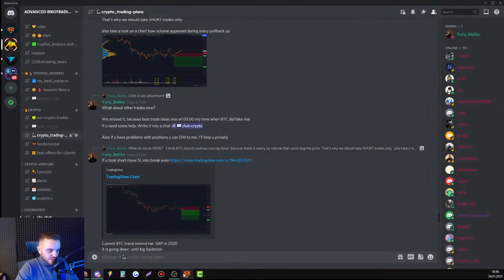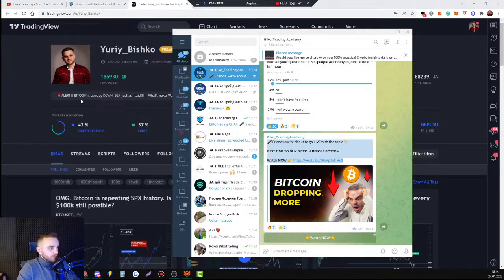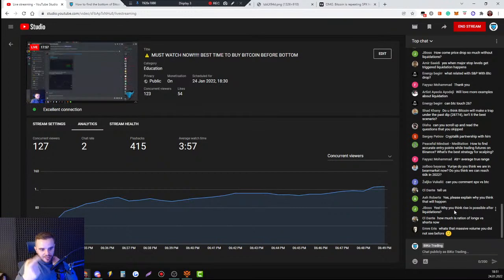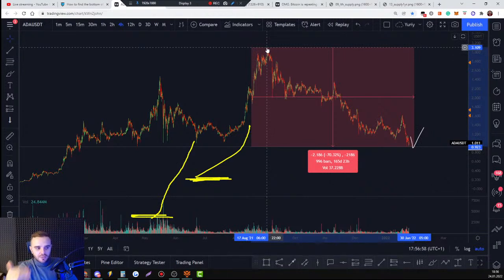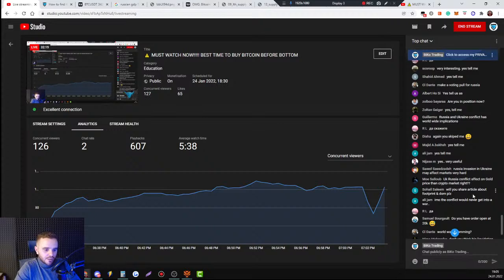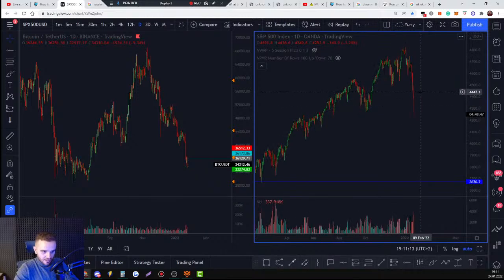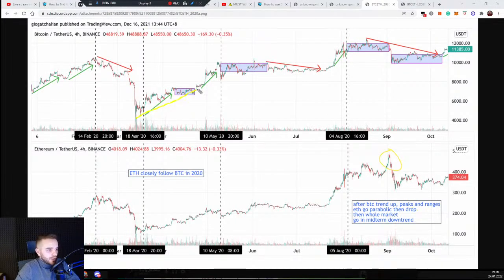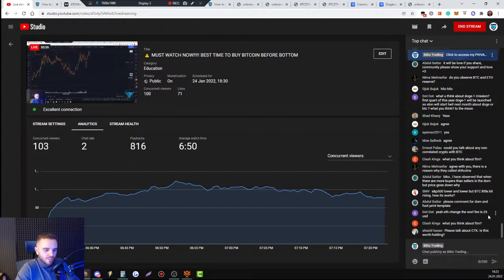⚠️ MUST WATCH NOW!!!!! BEST TIME TO BUY BITCOIN BEFORE BOTTOM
I share daily:
- updates on crypto trades I am working on
- my profitable trading plans on the most popular coins
- access to chat with PRO-traders for communication and feedback
- the only news you can trust

📊Trustful news, lessons, technical analysis on popular crypto coins.